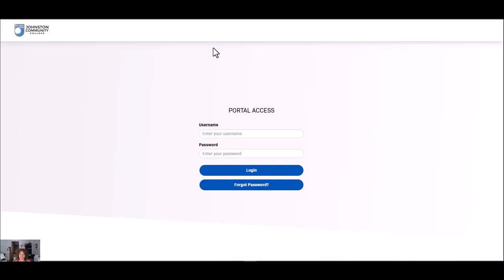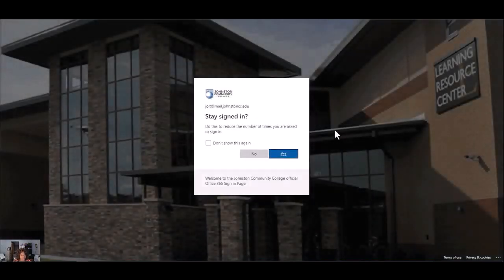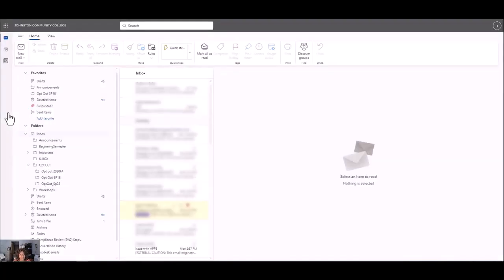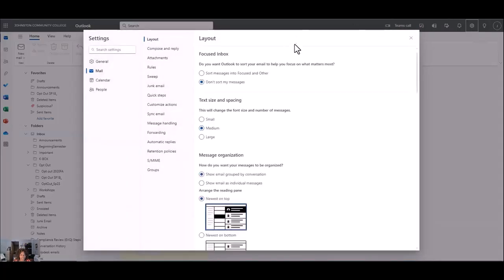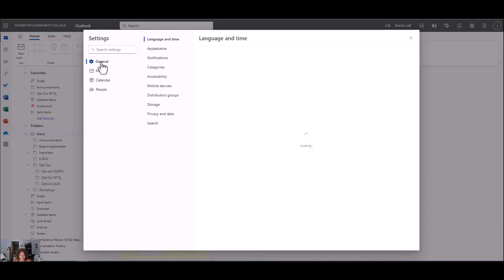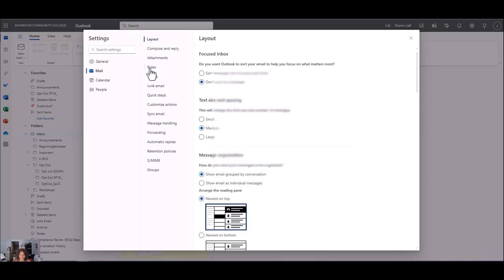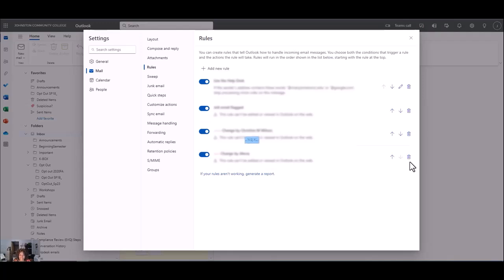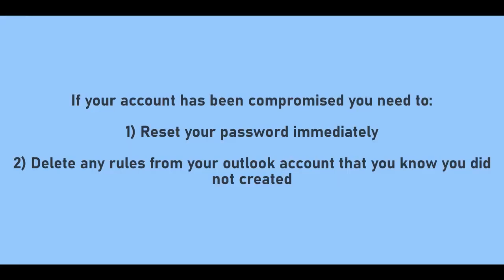JCC Student Tutorial: How To Delete Rules in Outlook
This tutorial will demonstrate how to check and delete any rules in Microsoft Outlook